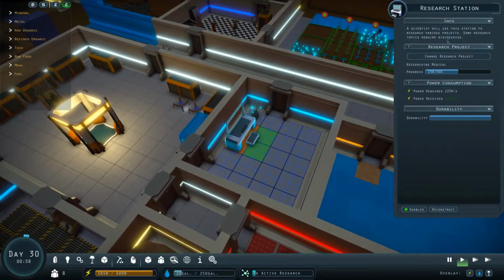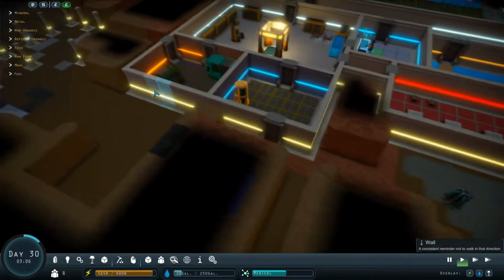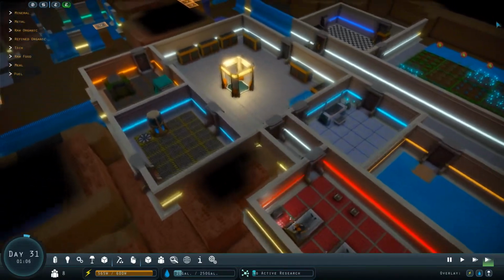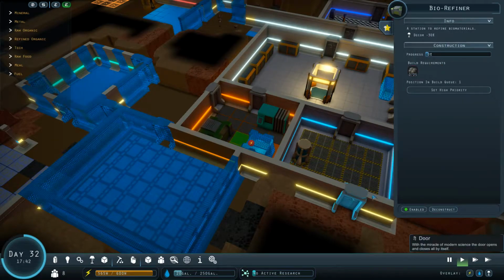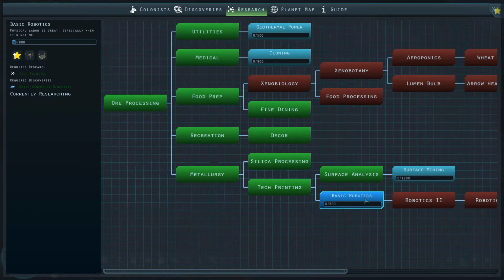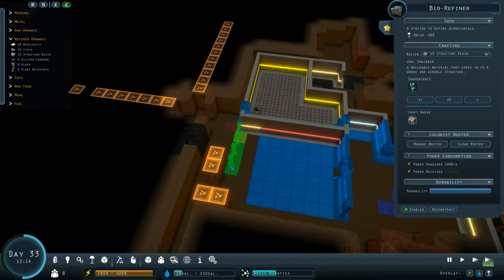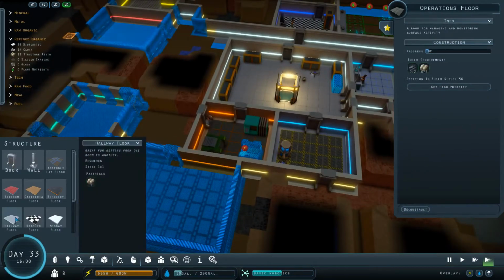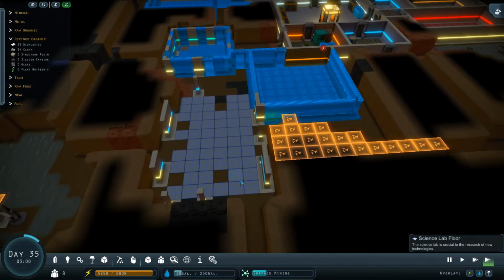Mercury Fallen - Alpha 0.16 - New room expansions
Dig, Build & Explore. Manage a group of colonists as they attempt to survive underground on an alien world. Automated machine construction was sent ahead to create the Mercury facility, but something has gone wrong. Your colonists awake to find the facility in ruin.
This game is in Early Access